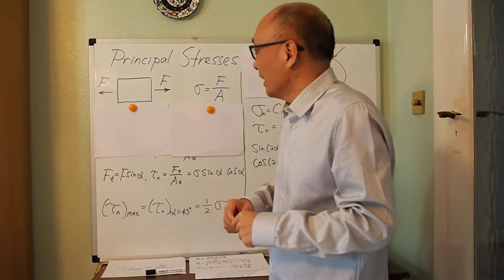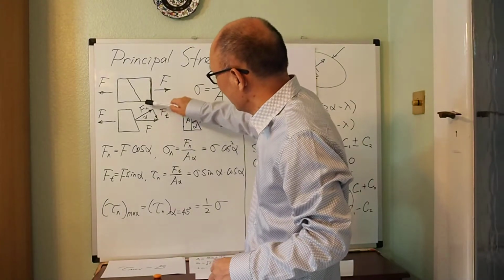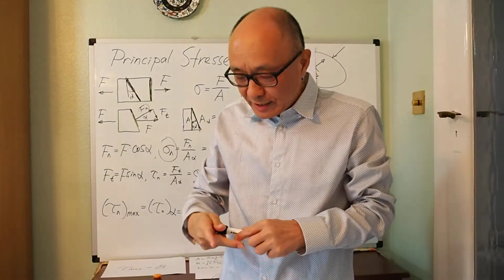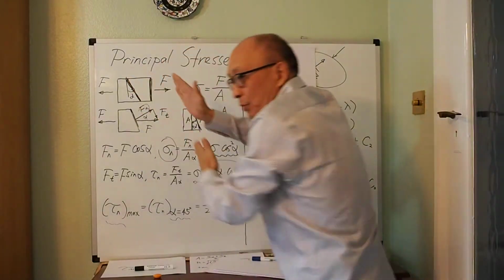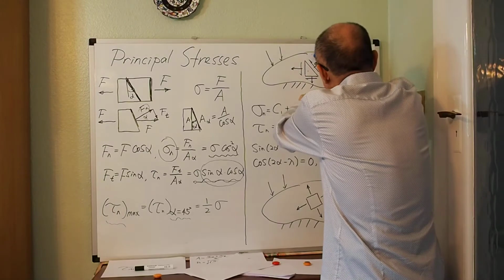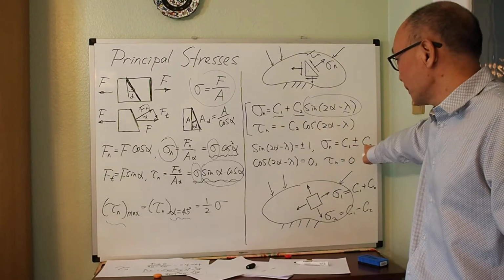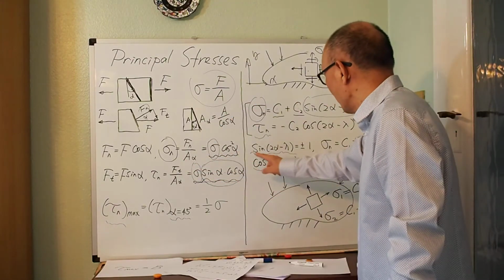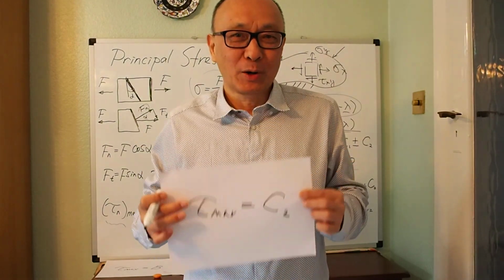Principal stresses, what is so principal? EP003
A simple explanation on stress transformation and principal stresses.